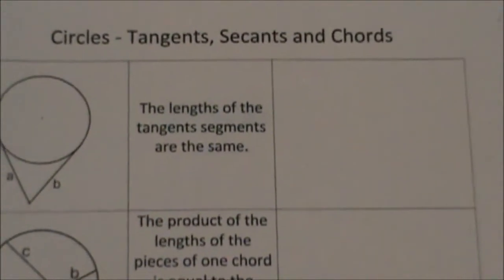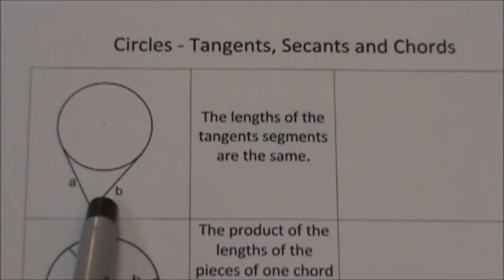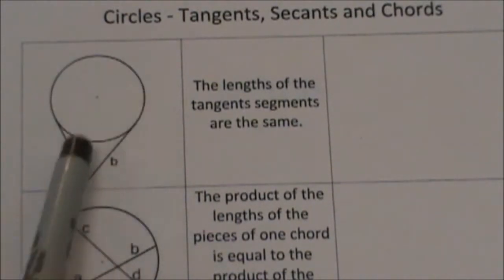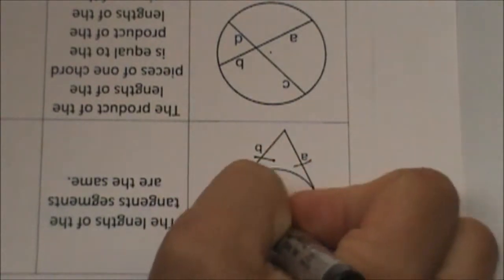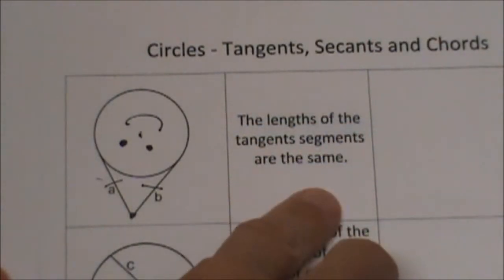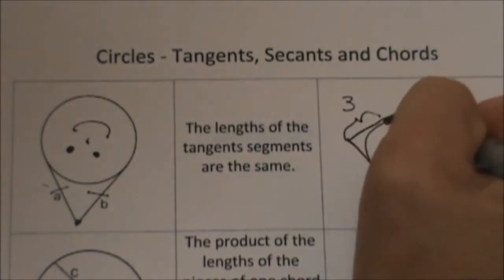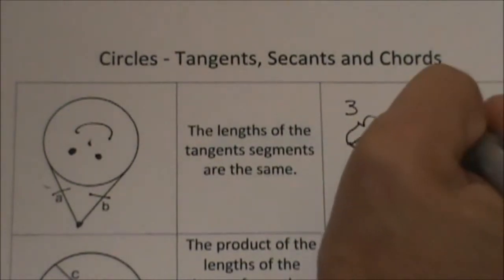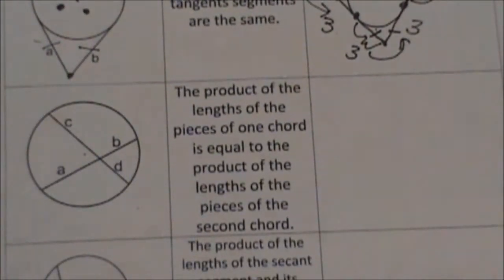Tangent Segments to a Circle-MooMooMath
Tangent Segments to a Circle
If you draw two tangents from a point outside the circle, these two tangents would be congruent.
I call this rule "the party hat rule.

Transcript
Here are the notes for the lesson.
First definition we will go through are the segments.
Last time we focused on angles, central angles, inscribed angles, angles in the circle. This video we will look at segments, and lengths associated with tangents, chords, and secants and tangents. We have a circle and an exterior point and we have two tangents that are drawn to the circle. As we learned, and I will flip this upside down, what rule does this follow? This follows the "party hat rule" Last year we learned the party hat rule. If you have an exterior point and two tangents are on then these two segments are congruent. The lengths of the tangents segments are the same. If we have a circle, and I'm going to draw a circle with a triangle. If we have a triangle drawn and we know this segment right here is 3, this segment is 5, and this segment is 3 we can actually find the perimeter. If this line is 3, then the other half will also be 3 and if this line is 5 then the other segment will be 5 and if the other line is three the other line segment will be 3. We would then add all the segments up and that would be the perimeter. There is the "party hat rule" for two tangents from a common point outside a circle.